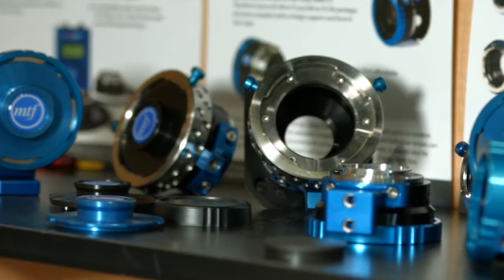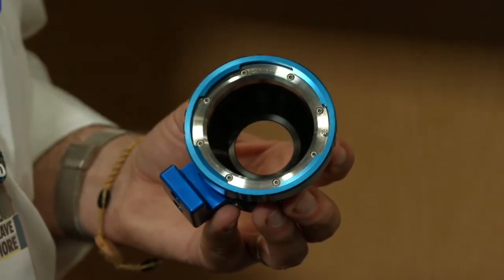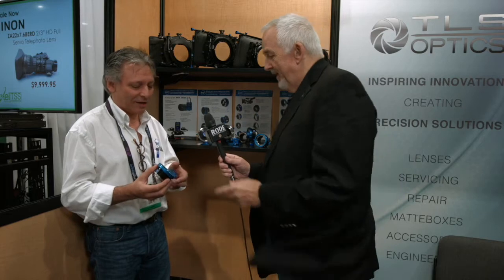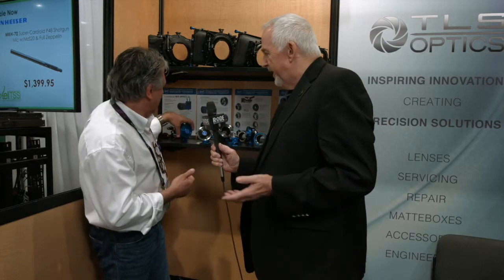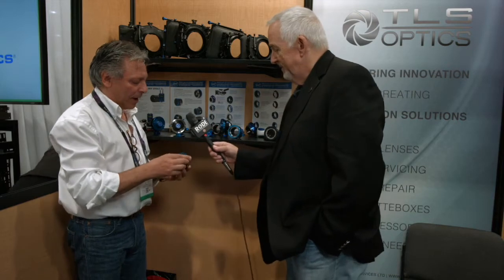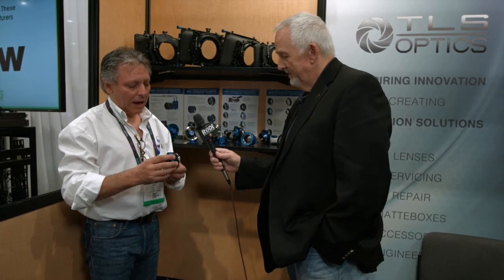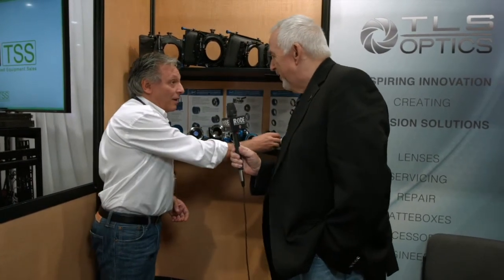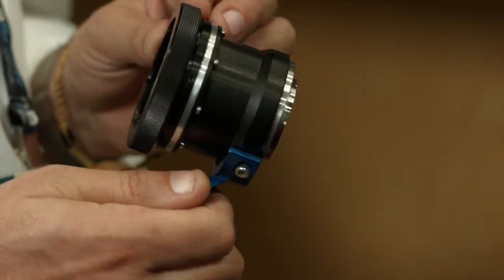Hands On MTF - Lens Adapters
Newsshooter at NAB 2015: MTF - Lens Adapters

Bruce Logan ASC takes a look at MTF's new PL to Sony E-mount lens adapter, ideal for attaching cinema lenses to the likes of the FS7 and a7s cameras